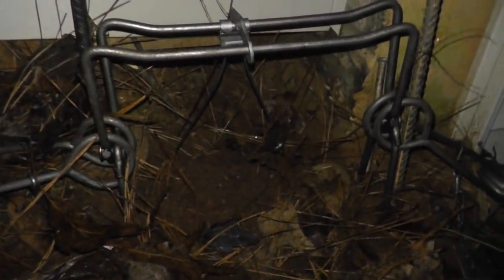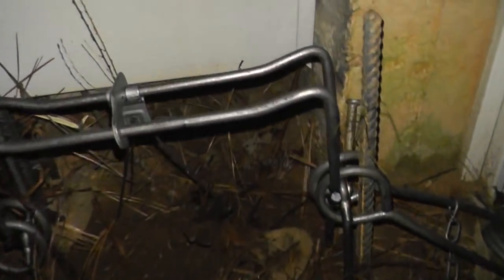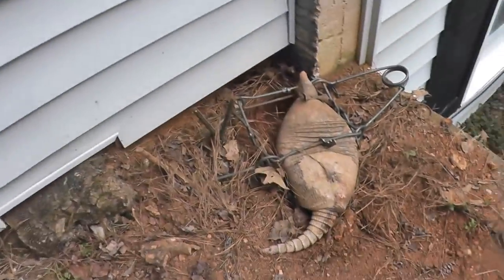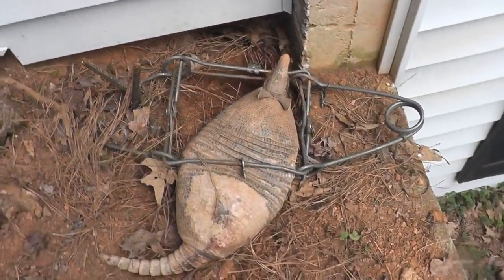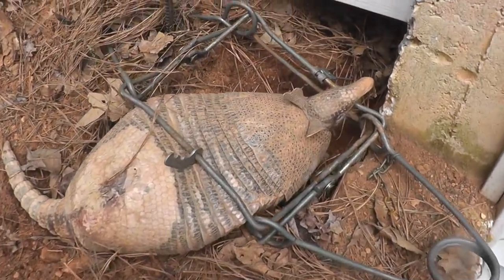Trapping Armadillos with Conibears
Using a 330 conibear Casanova shows a set and catch. We have had problems with armadillos since we moved down south, they would dig holes just about everywhere under our house. Its time to make a move.

Camera I used

In Florida they would dig holes in cow fields and these holes would break cows legs. Defenseless, the cows soon died from predators or starvation.